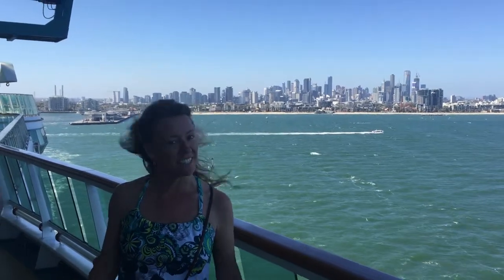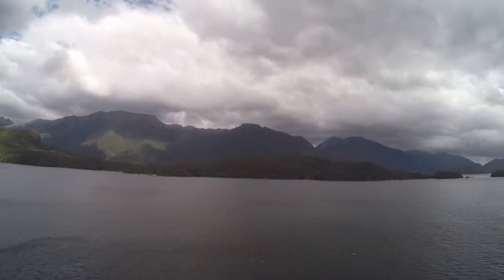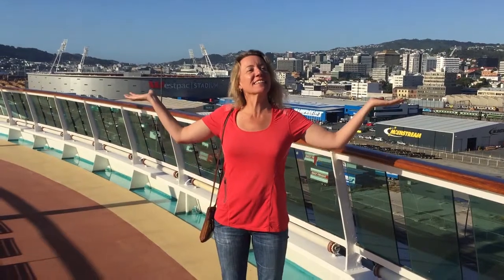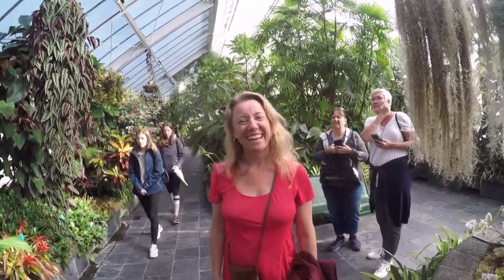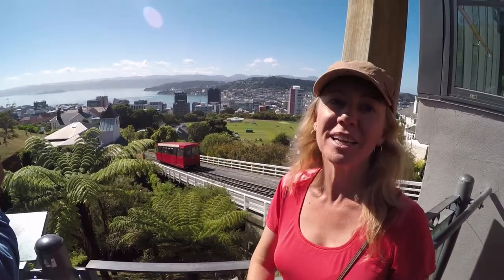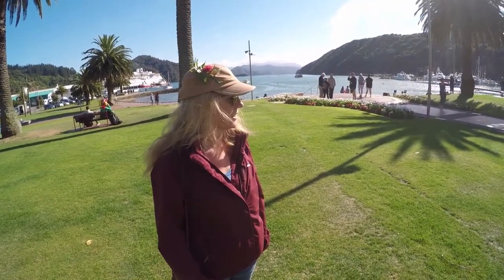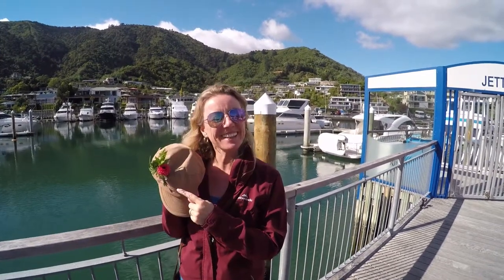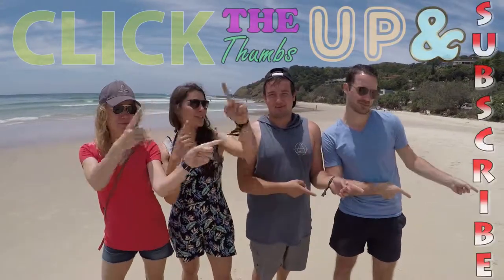New Zealand \\ Cruising the SOUTHERN EDGE of CIVILIZATION // VLOG#130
Why fly from Melbourne Australia to Sydney Australia when we can just take a one way cruise that also happens to visit the breathtaking natural beauty of New Zealand?  Nope, we couldn't think of any reasons either so we're boarding the ship start the adventure.  Cruising through Milford Sound and Dusky Sound gives us a whole new view and perspective from we we traveled New Zealand by land earlier this year.  During a port day we enjoy hiking all over and around the charming little town of Port Chalmers. Thankfully the sun is shining for our day in Wellington where we visit the Lady Norwood Begonia House and everyplace else we can walk to.  We make the best of our time in Picton and hike the surrounding hills and valleys.  Simply gorgeous. We enjoy an amazing cruise through the Queen Charlotte Sound before disembarking in amazing Sydney!  A note on the ship: Radiance of the Seas is our new favorite ship in the Royal Caribbean fleet.